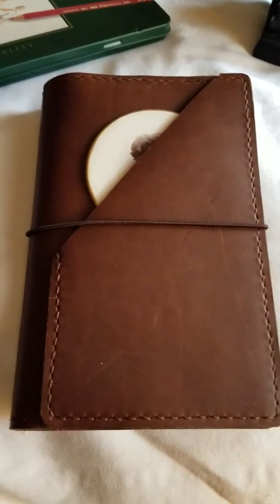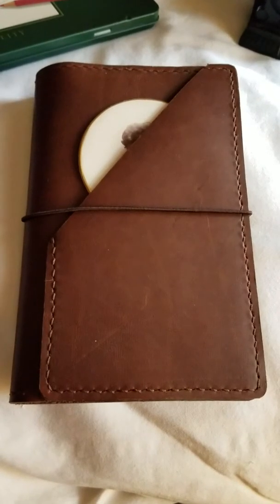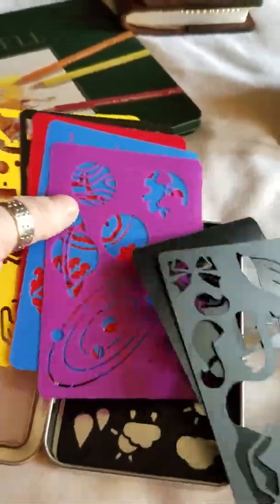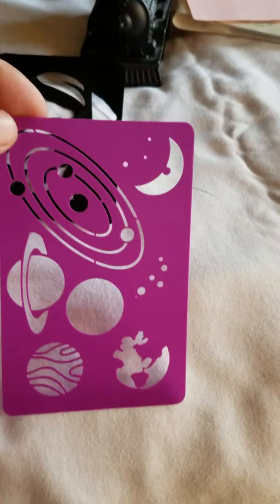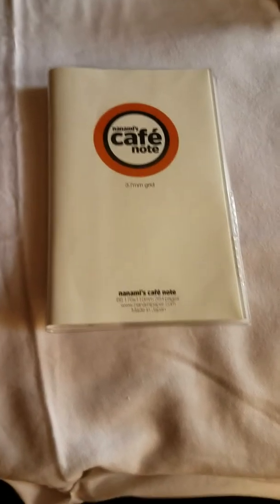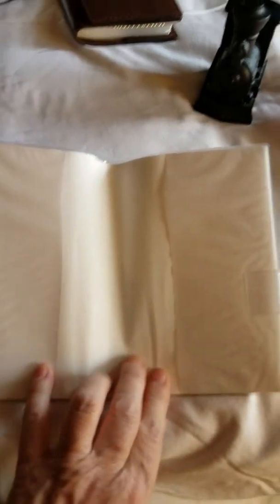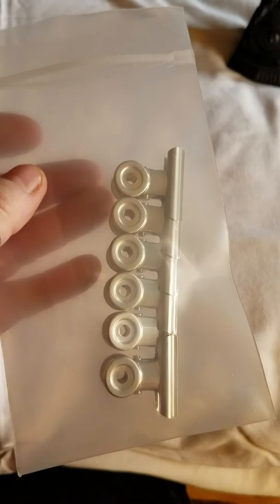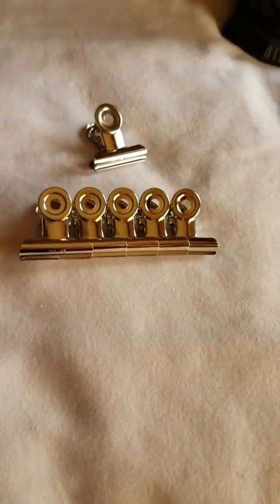Eberhart Studio B6 Slim Folio & Other Goodies!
I discuss my new Journeling purchases and offer Video & Product links for individual reference.

Shout Outs and Special Thanks to Sarah Martinez, Amy Graham, & Eberhart Studio!

LINKS TO PRODUCTS:
Eberhart Studio:

Faber Castell Polychromos 36Ct Tin: